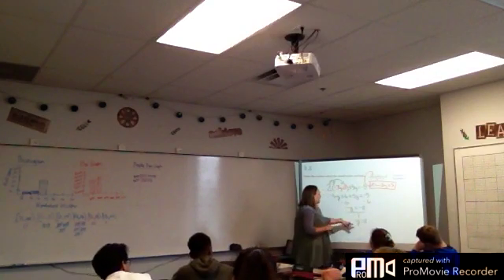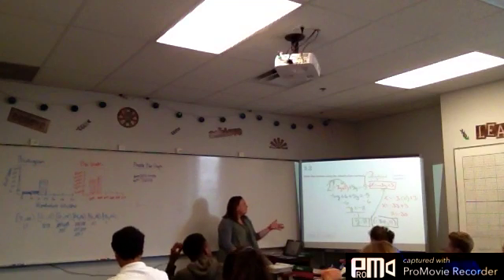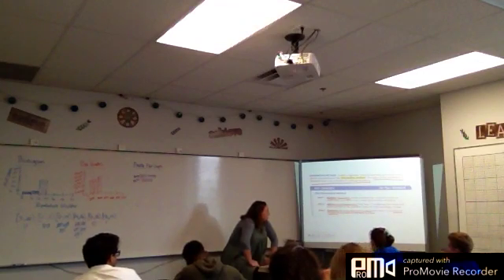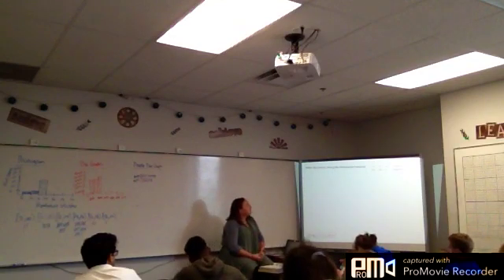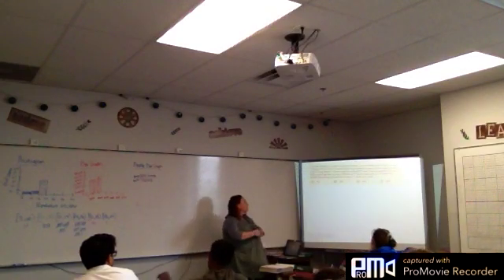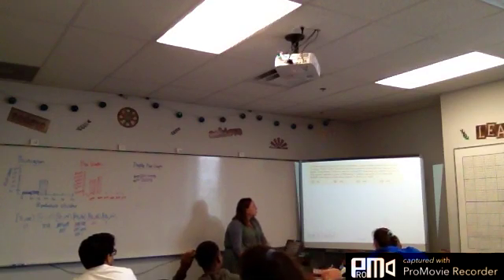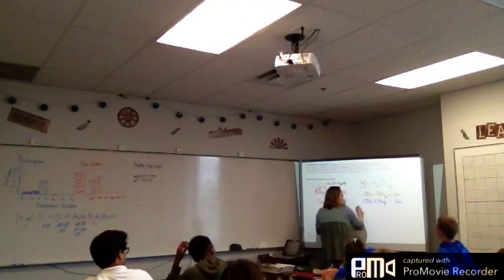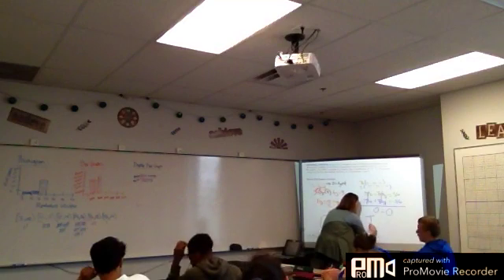AII 3 2